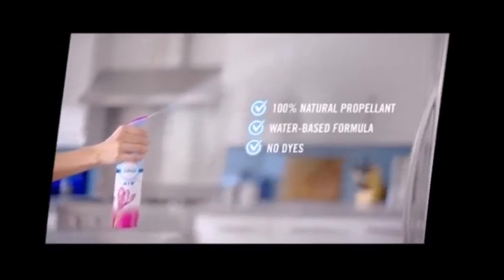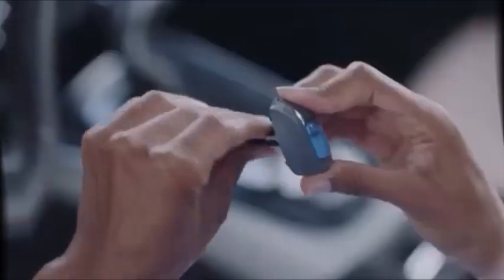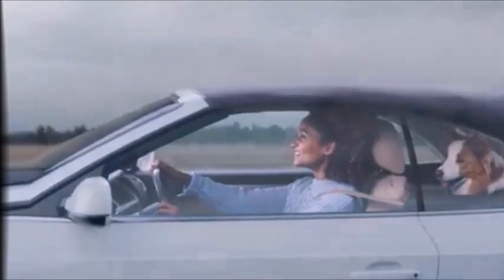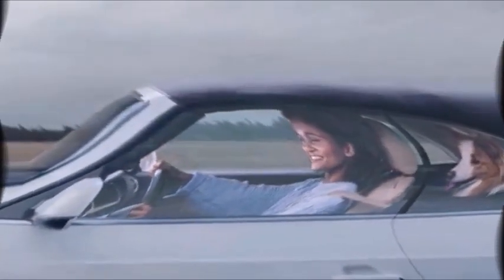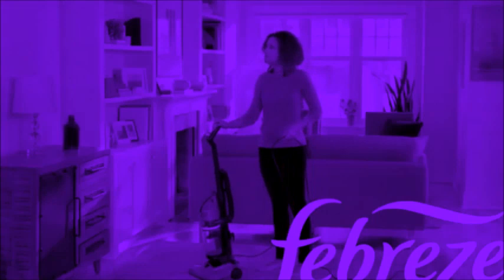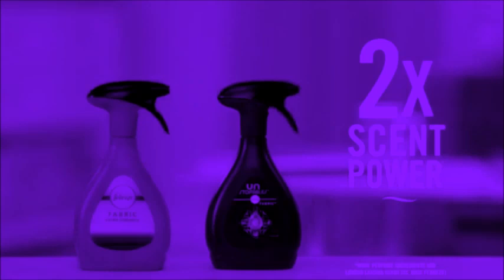custom effects on wmm 2012 test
Credit to everyone.
NO COPYRIGHTS!!! and no age restrictions